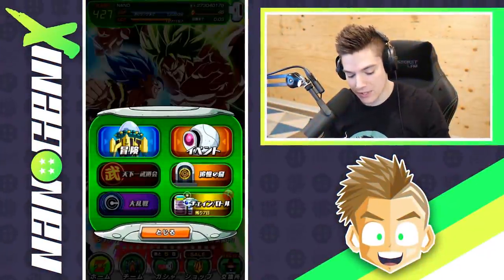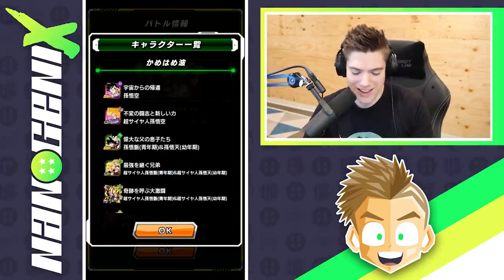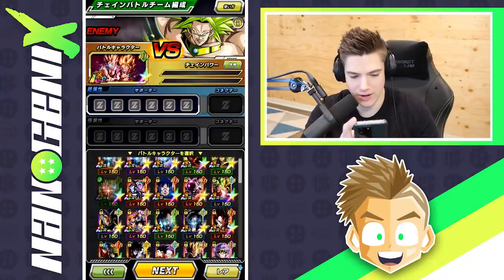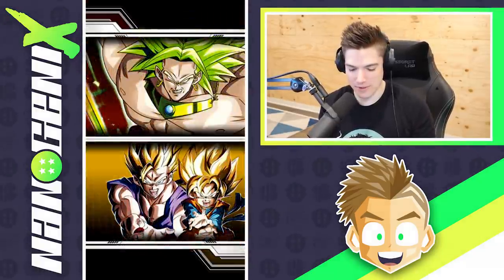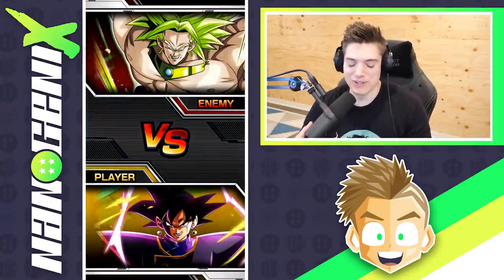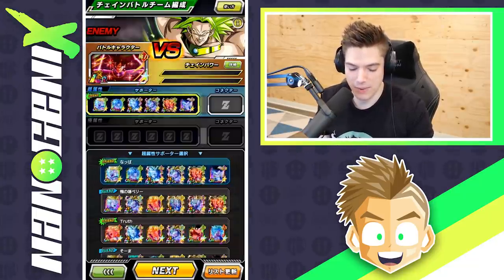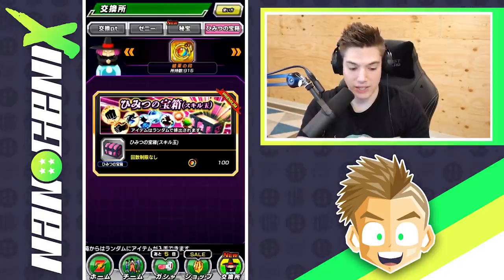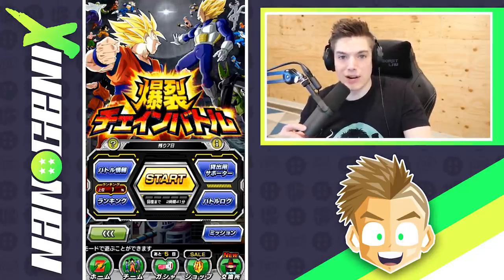Top 1%?! Dokkan's New Coop Chain Battle Mode & New Treasure Chests!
Today we hop into Chain Battle the new Coop mode here on Dragon Ball Z Dokkan Battle!